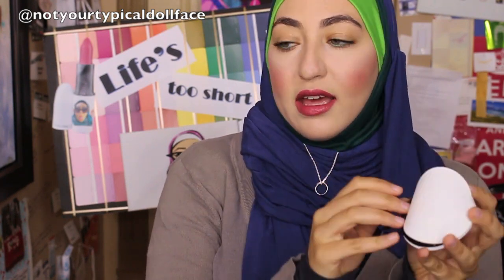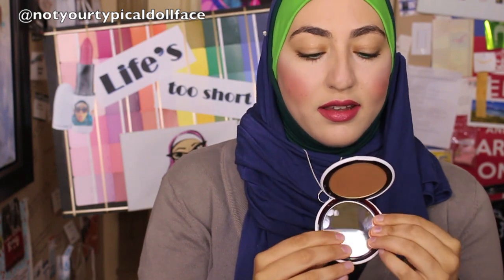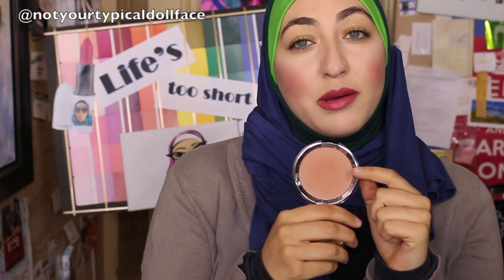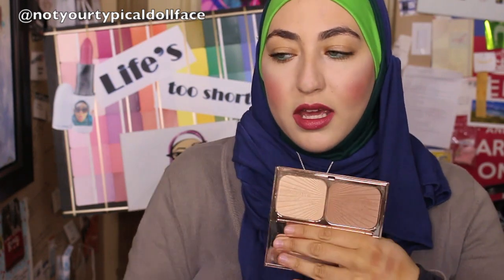MAKEUP COLLECTION SERIES: Bronzers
Bronzers Shown:
-MAC Refined Golden
-MAC Bone Beige
-Guerlain my Terracota
-Chantecaille Capri
-Charlotte Tilbury Filmstar Bronze and Glow
-NARS Paloma and NARS Laguna

Eyes - Maybelline Lash Sensational Luscious Mascara

Face - Inglot Cream Foundation in 40, Kat von D Blush in Essex, NARS Laguna Bronzer, Kat von D Eyeshadow in Thunderstruck

Lips - Colour Pop Lippie Stick in Marmalade

Glasses - Tom Ford

My Intro - Coucou mes puces! Hello my loves! Marhaba habibetey (a translation of the middle phrase first in French and third in Arabic)